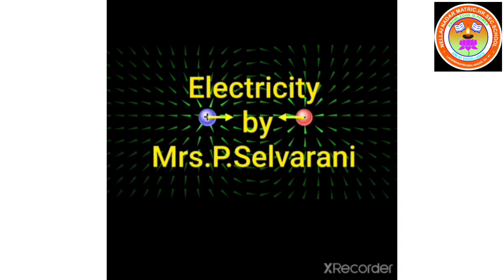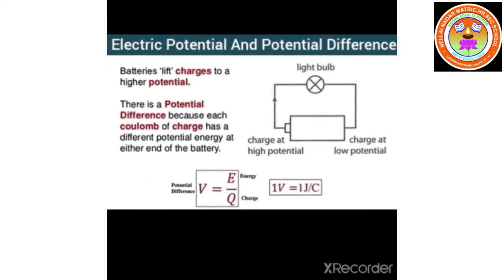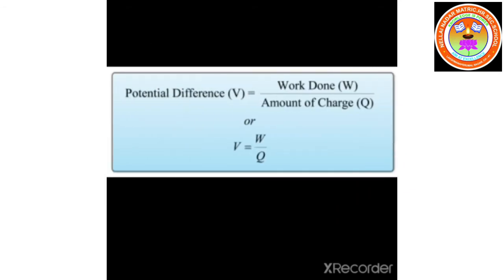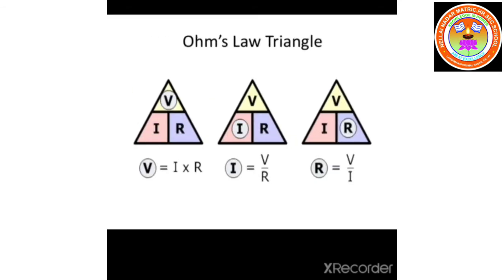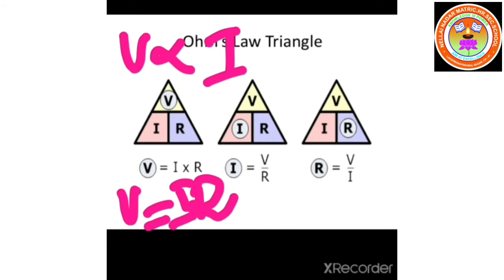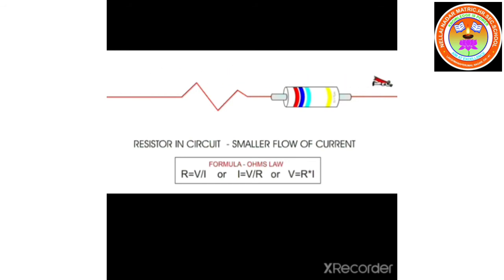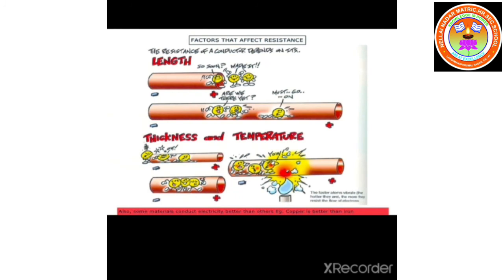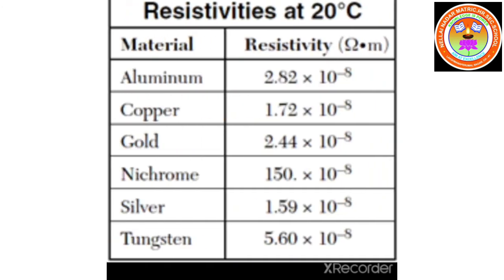STD X SCIENCE 1 (PHYSICS) UNIT-4 ELECTRIC POTENTIAL AND OHMS LAW